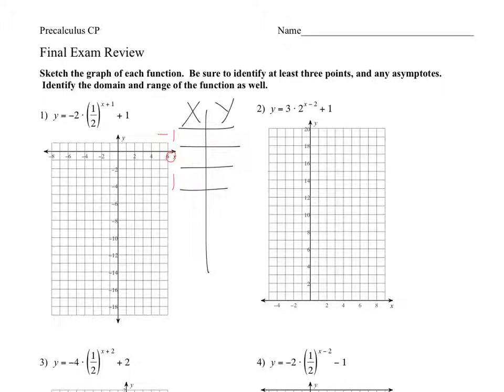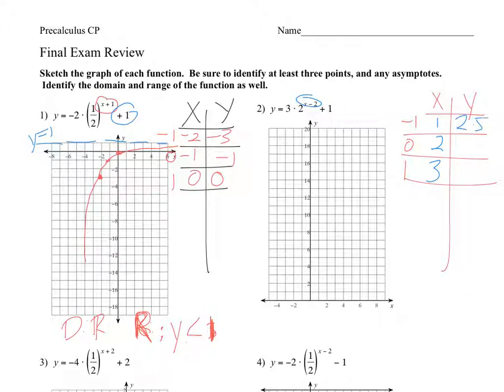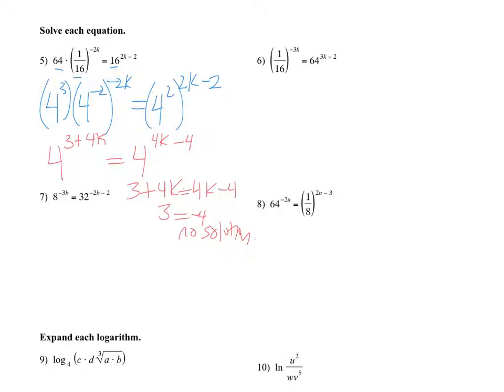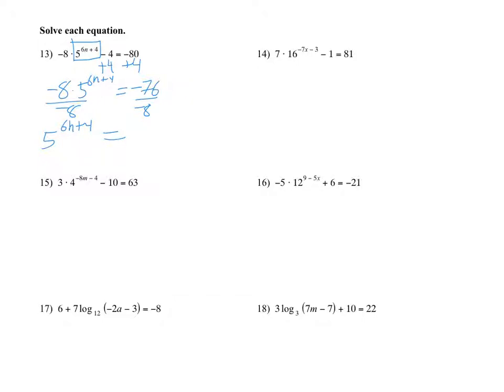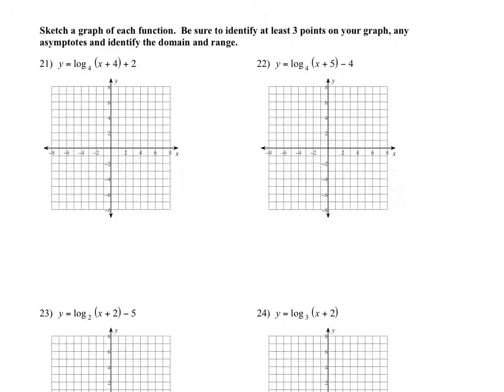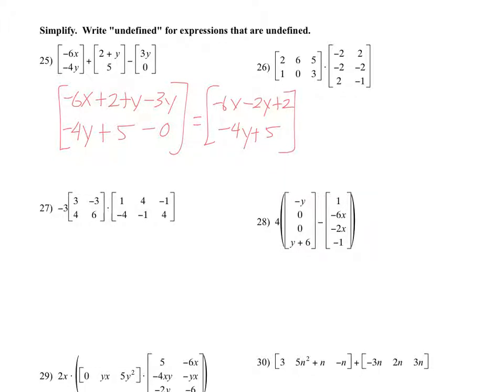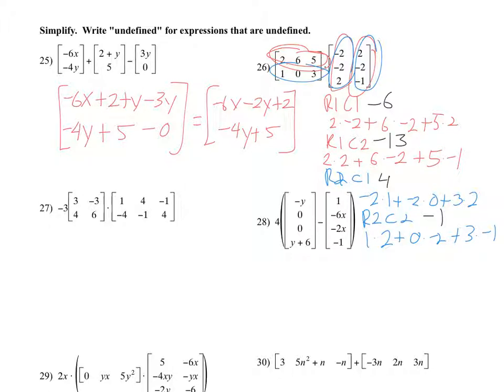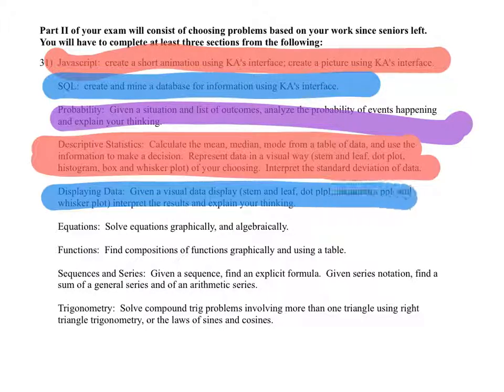precalc cp final review16-17